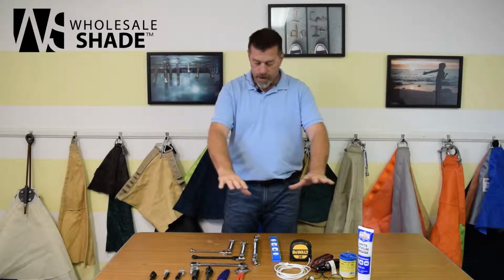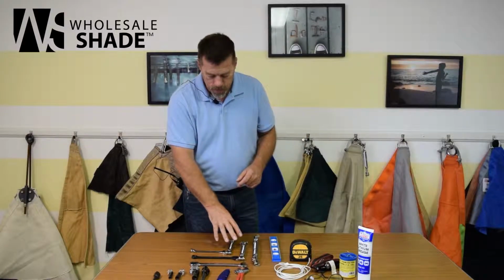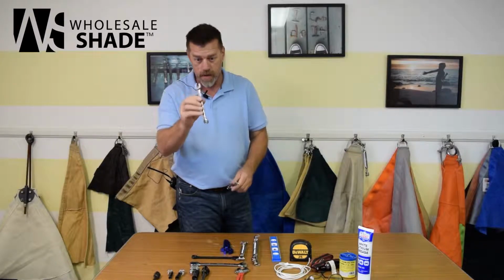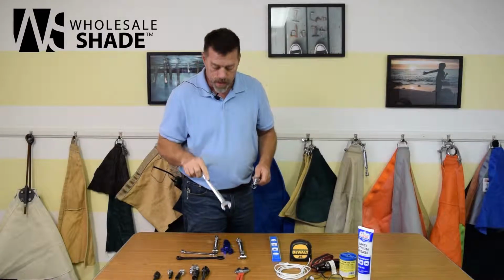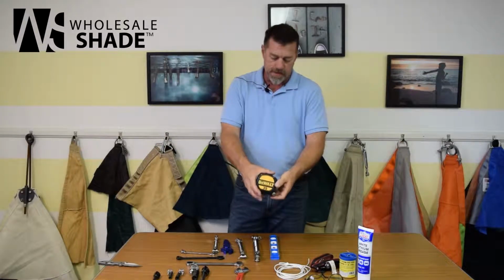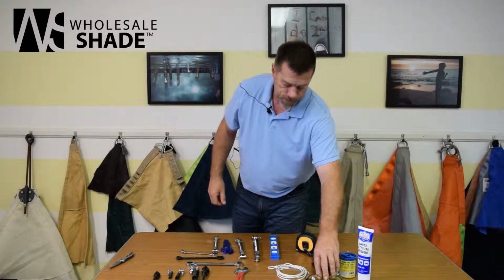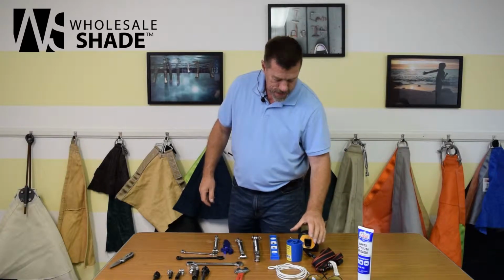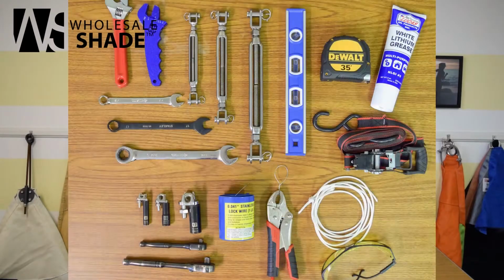Shade Sail Installation Tool Kit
In this video, Patrick from Wholesale Shade tells you which tool you should keep in your Shade Sail Installation Tool Kit at all times. Don't misplace these tools or you may find yourself running to the nearest hardware store in the middle of a job!